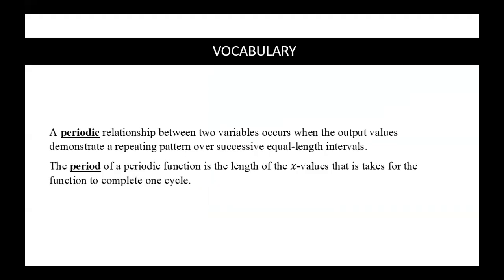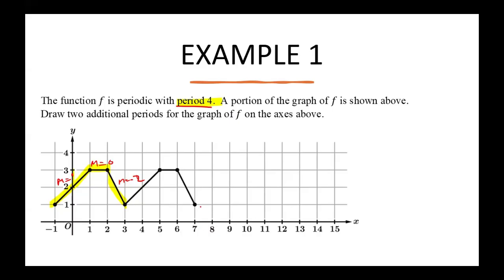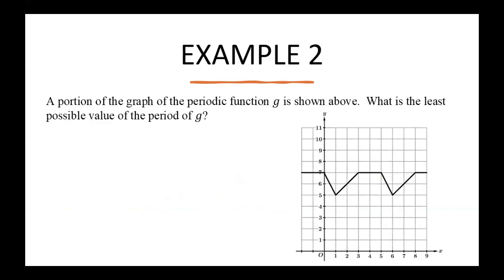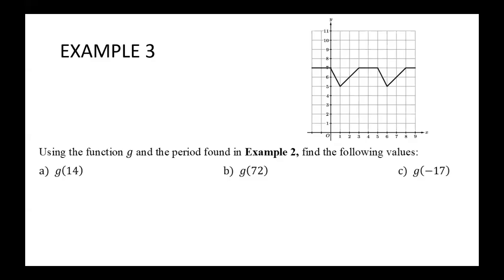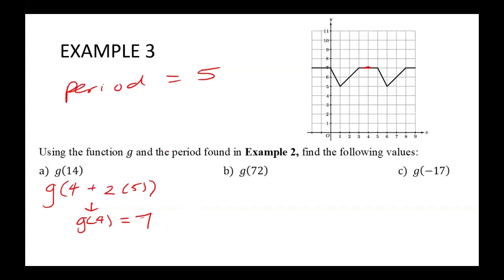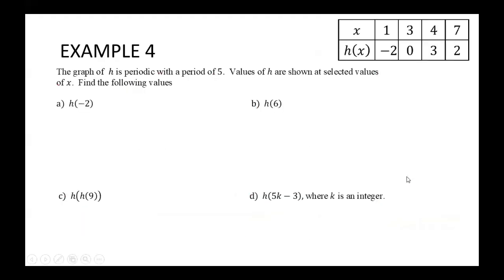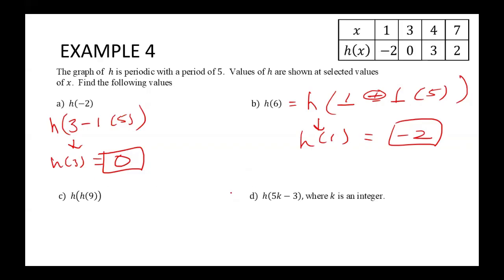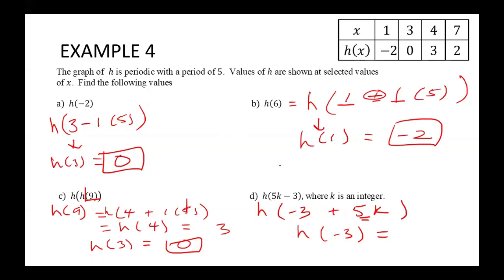3A.1 NOTES Periodic Phenomena